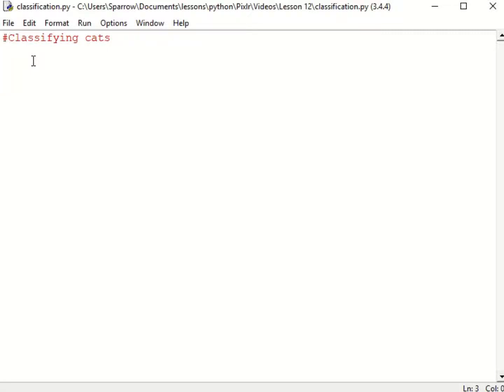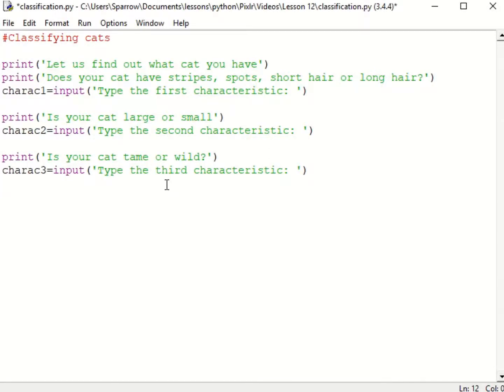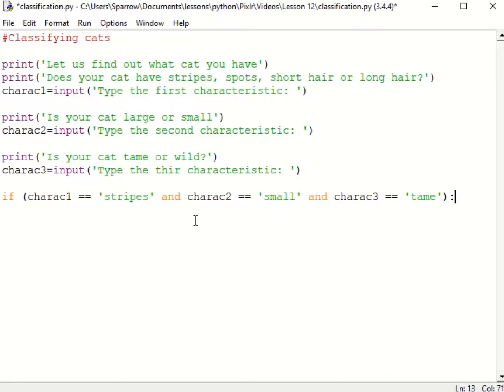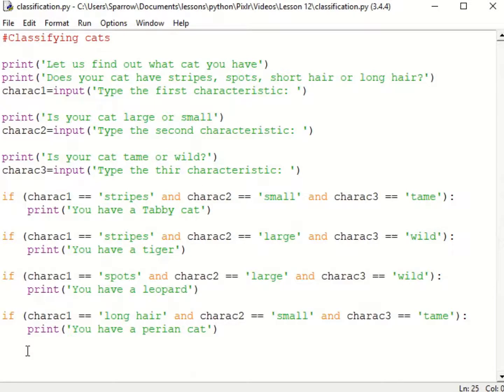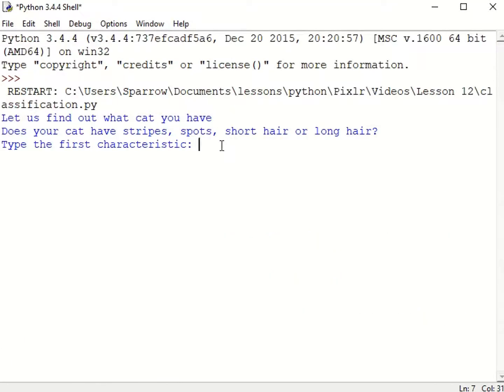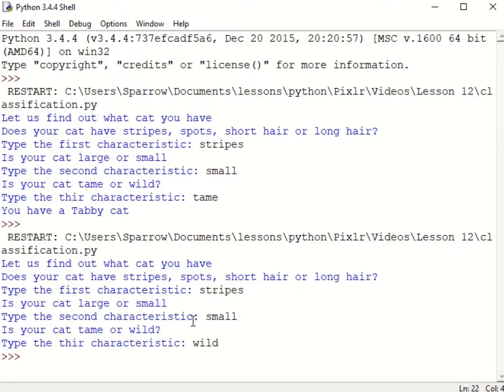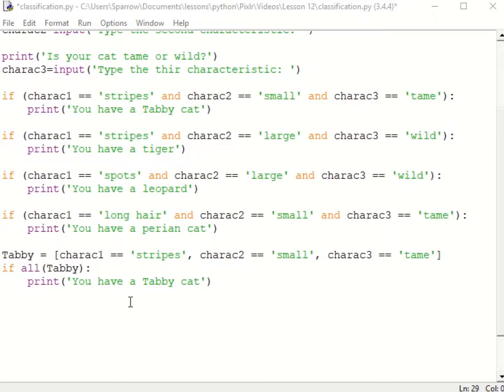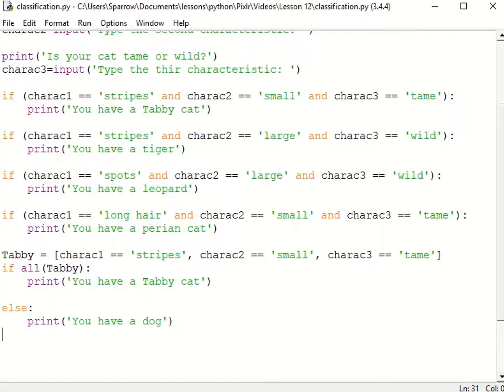Python Version 2 Lesson 12.2